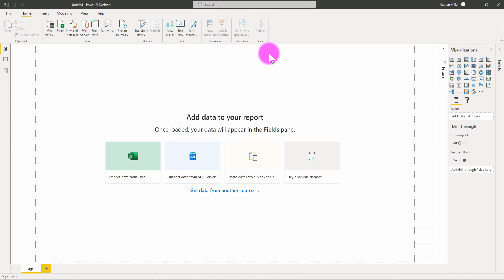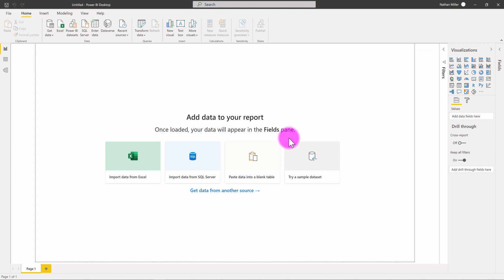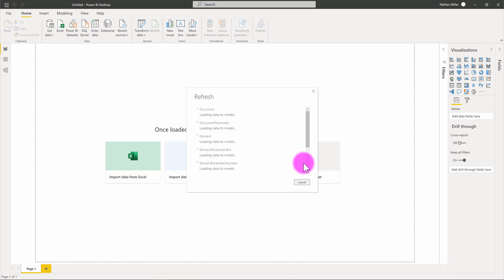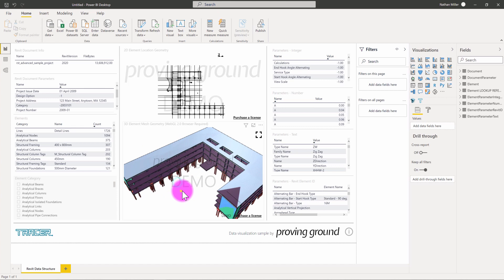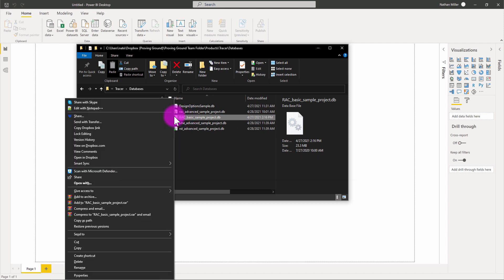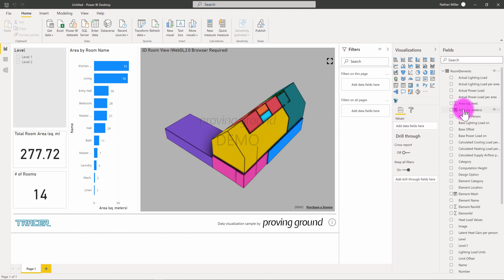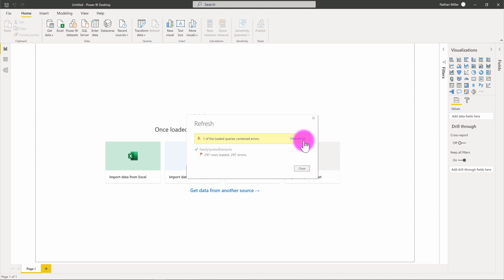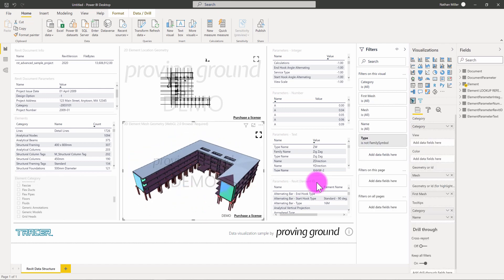Tracer Tutorial - Using 3D Power BI Templates to Connect to Revit Building Information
We are providing several Microsoft Power BI templates with our Tracer toolkit to demonstrate saving report layouts, data relationships, and connections. These are very useful in 'jump starting' your reporting without having to start from scratch! The templates are also useful to learn how Tracer's Building Information Model data is structured for use within Power BI.

- Learn where to download some Tracer templates for Power BI
- Learn how to load 2D and 3D Revit data into a Power BI template
- Learn how to curate your data to communicate a story for your needs.